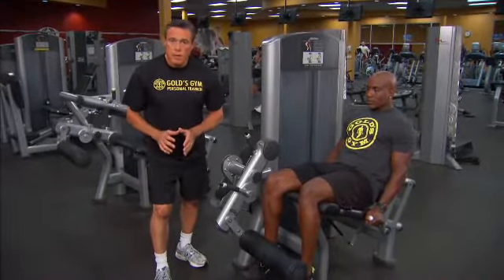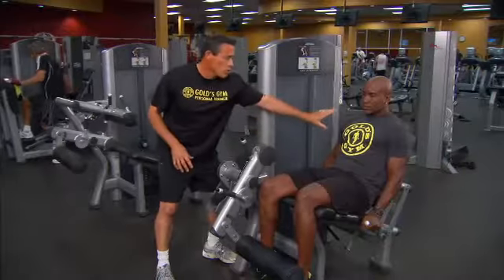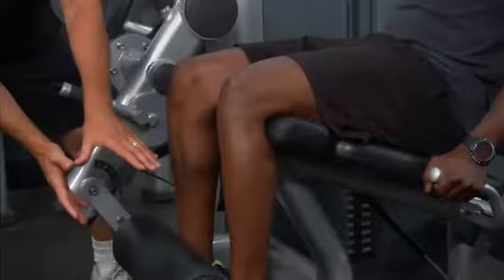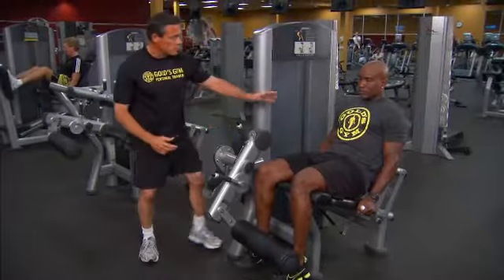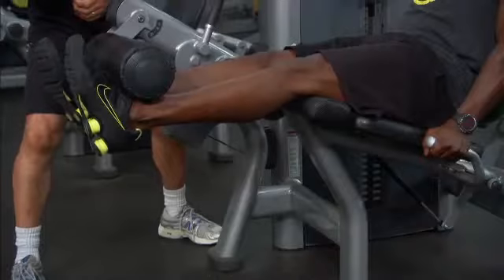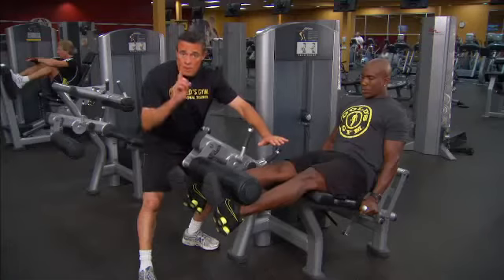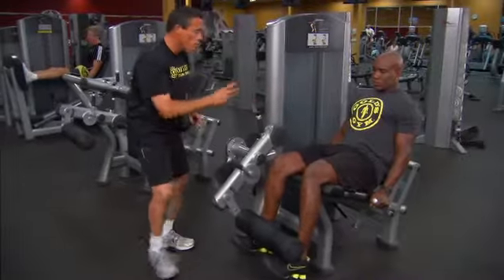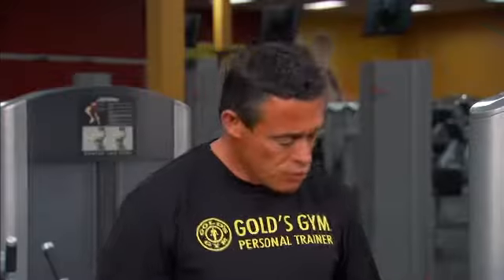Ultimate 30 Minute Workout by Gold's Gym Exercise 9 Leg Extension